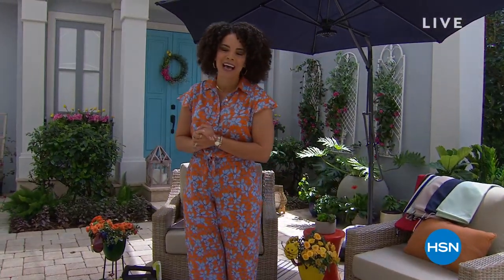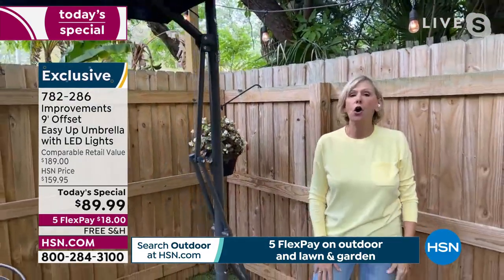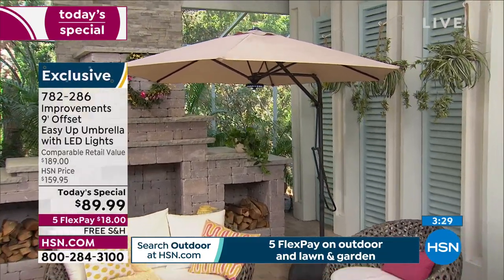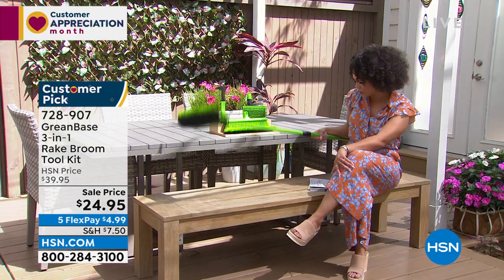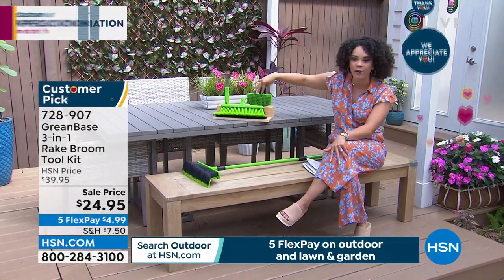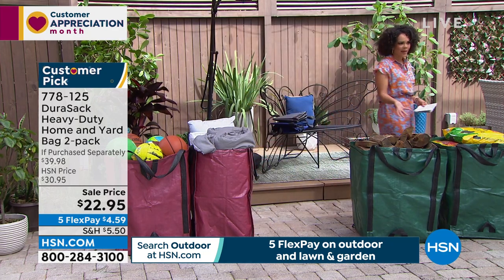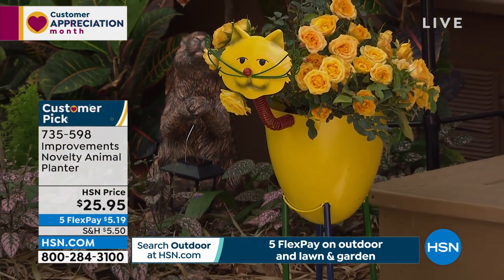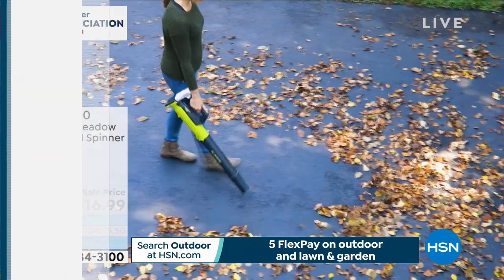HSN | Your Best Backyard 04.08.2022 - 03 PM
Discover garden essentials, outdoor decor and live plants the create your best backyard.